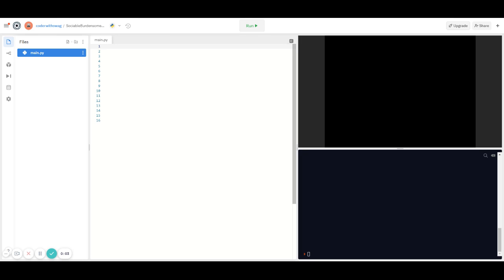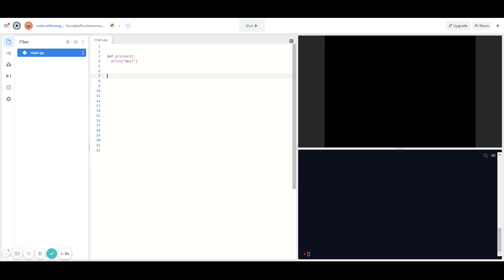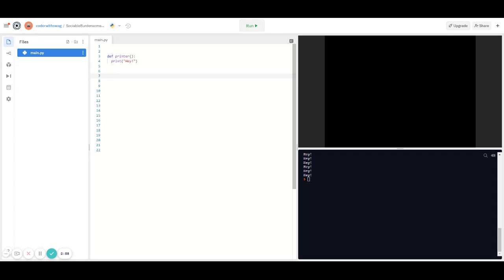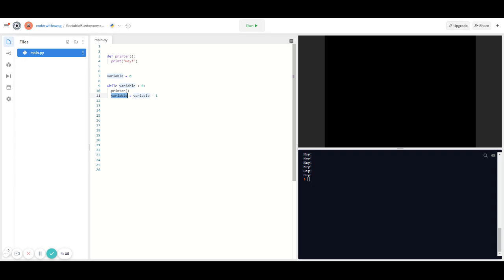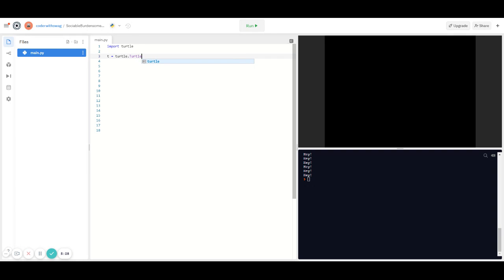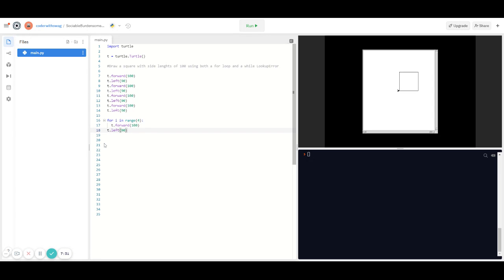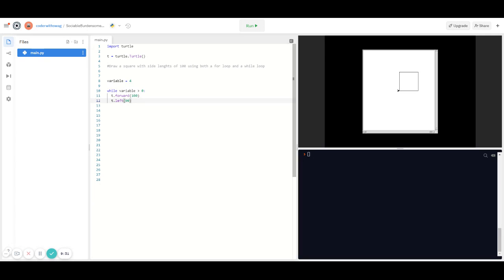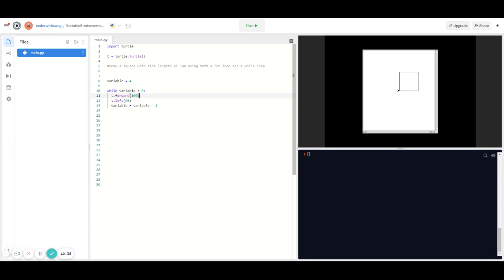Python For vs While Loops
This video will go over For and While loops in Python. It includes definitions and examples to help you better understand these concepts. Hope this helped!